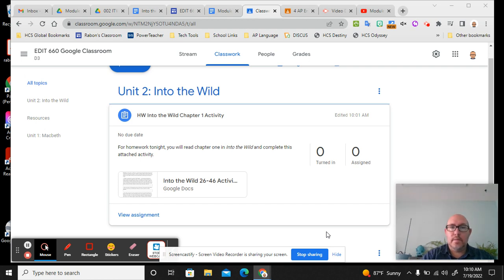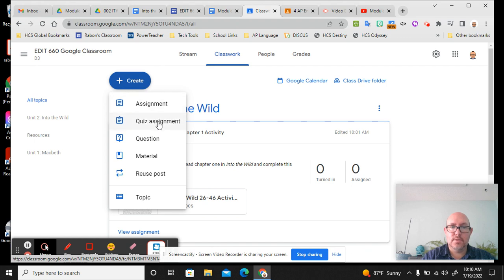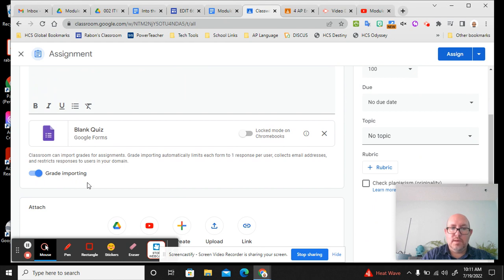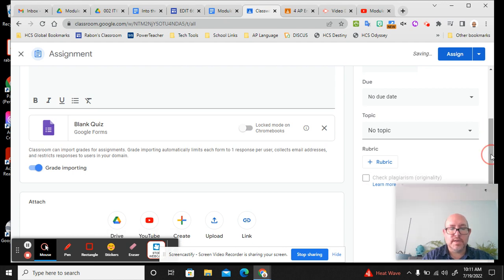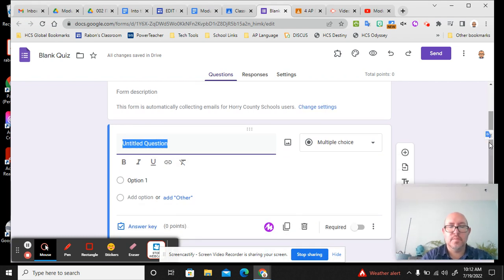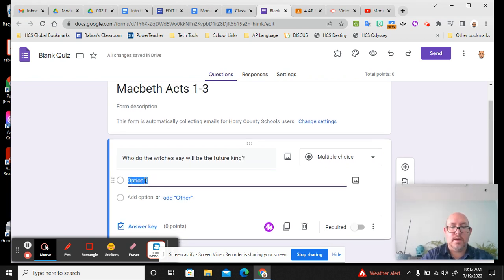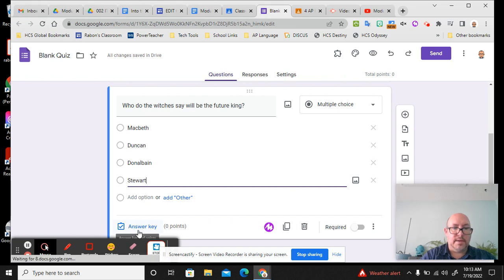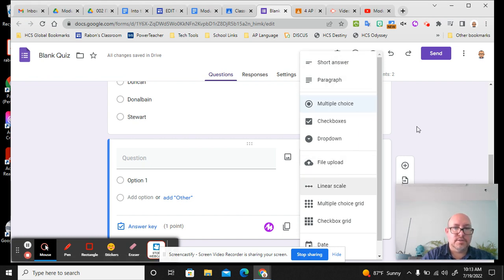Module 2.3.v2 EDIT 660 CCU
Video for class project